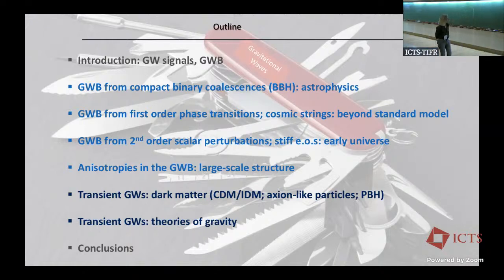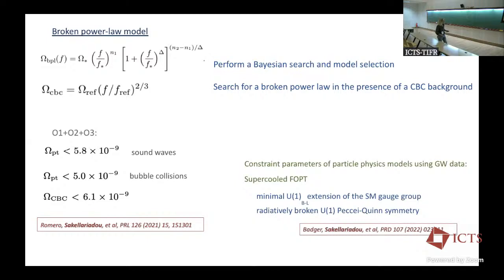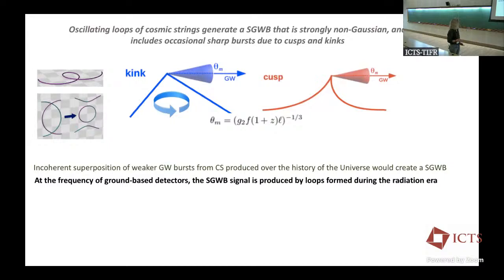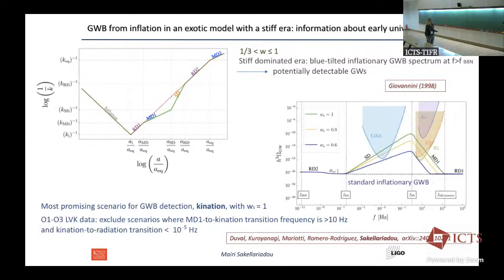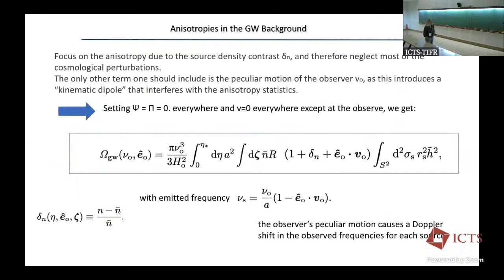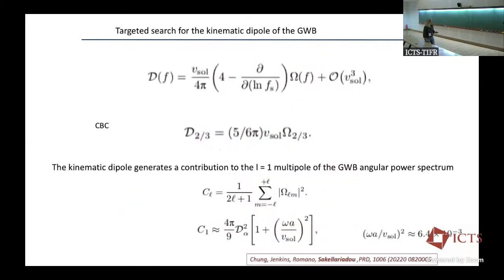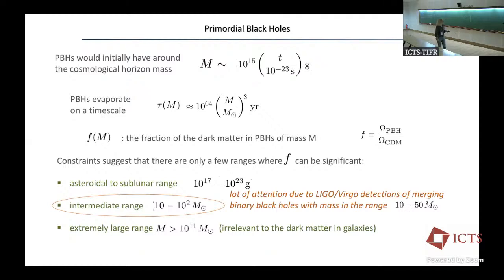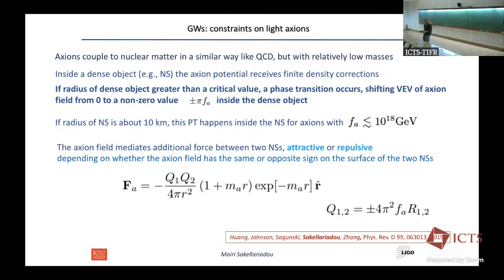Gravitational Waves and Fundamental Physics by Mairi Sakellariadou